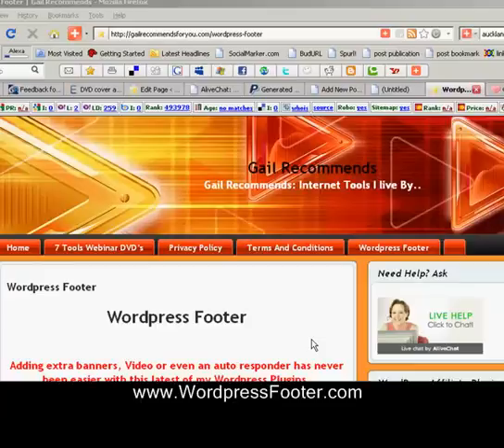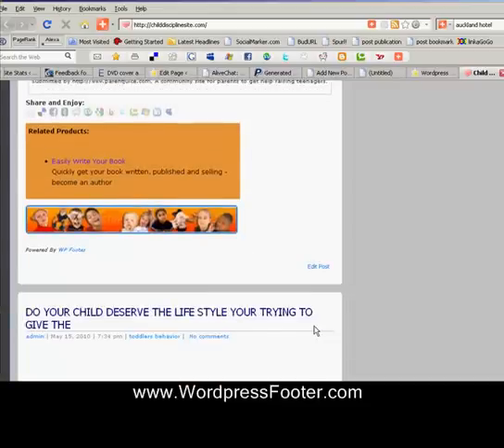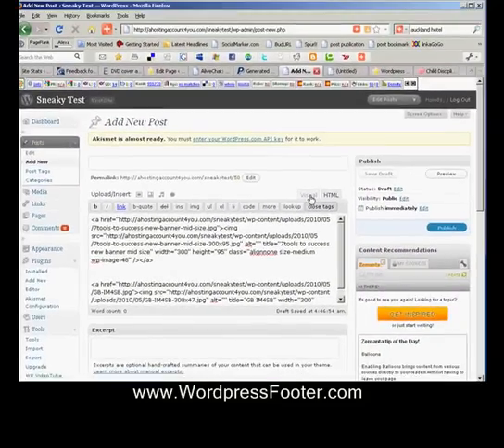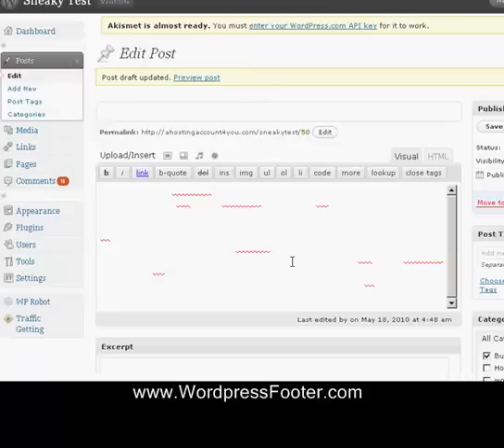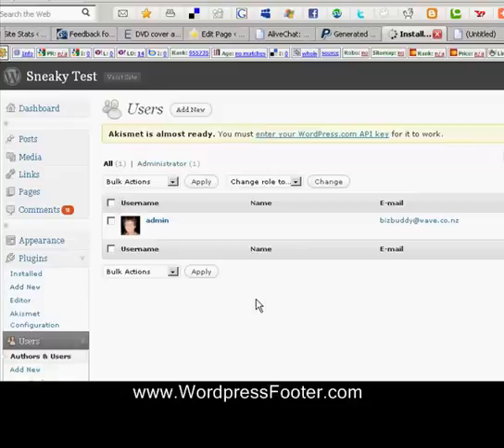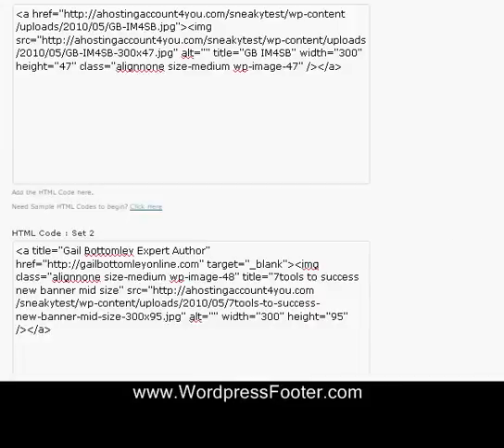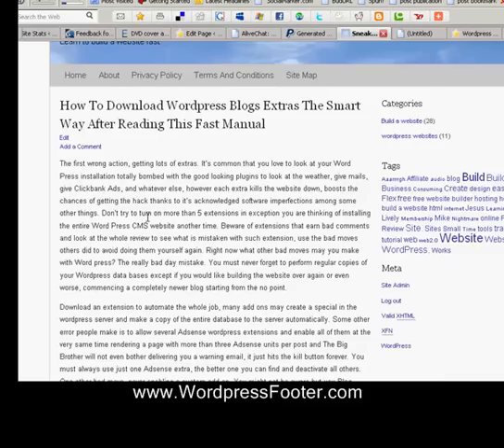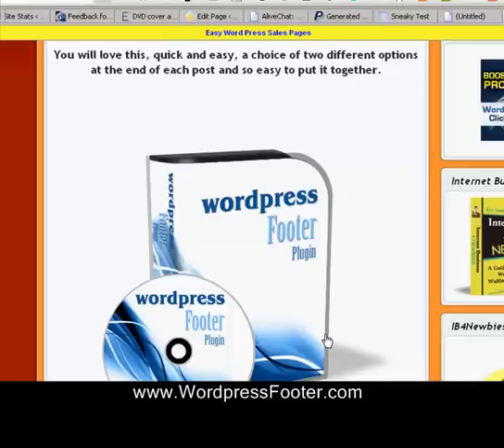Footer Plugin For Wordpress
New Wordpress Footer PLugin that allows you to add 2 alternating banners or Autoresponders or Videos or whatever after each blog post it also allows you to display these on each page as well, or you can even exempt pages, it is very customisable, easy to use, install and setup you will use this to drive lots of paying customers to your offers.